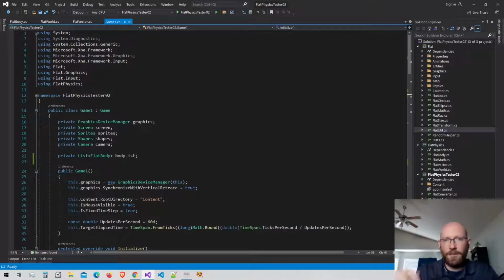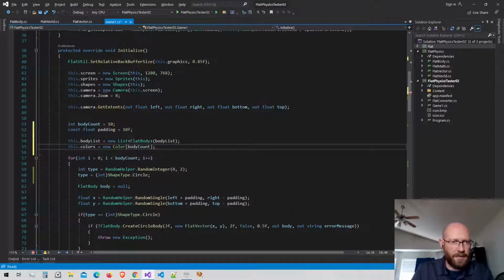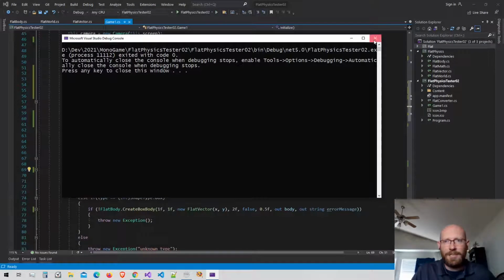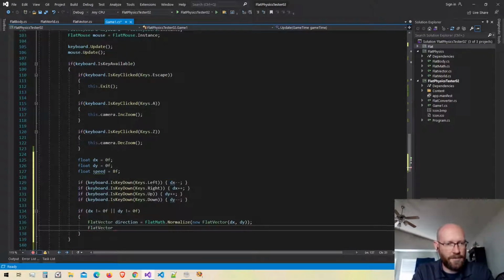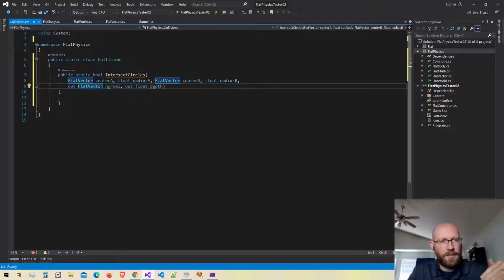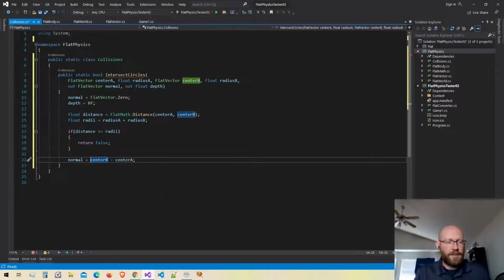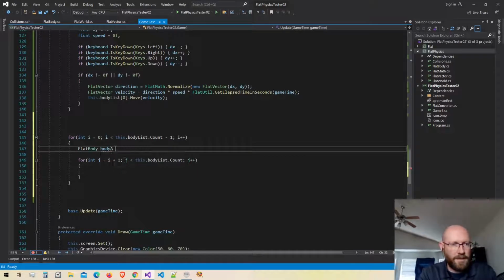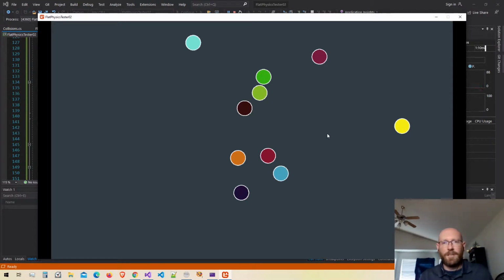Circle Collisions! and Resolution! - Let's Make a Physics Engine [03]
Let's get the collisions happening! We will handle multiple collisions and resolutions between circles!